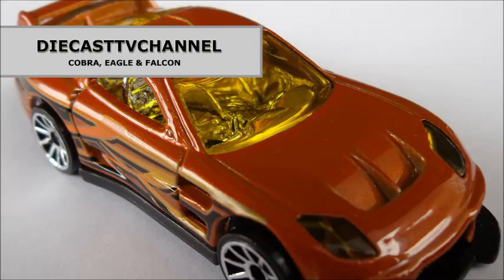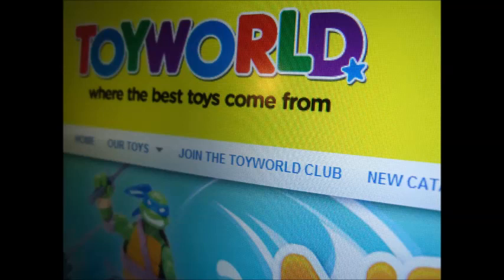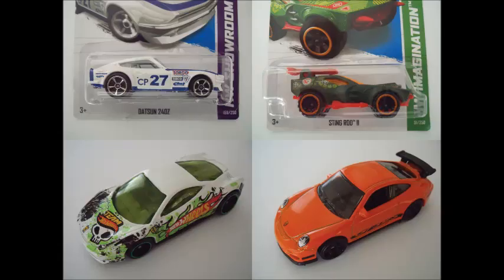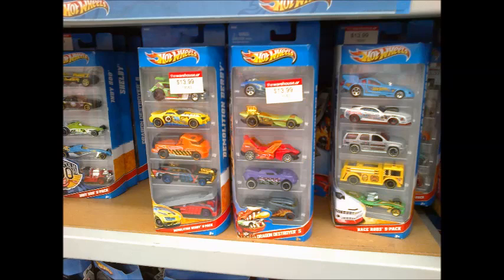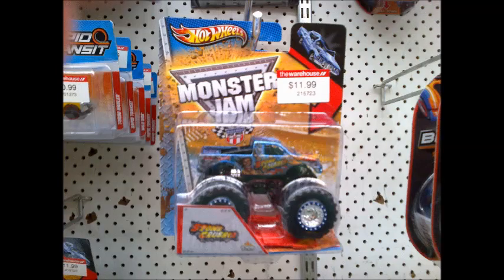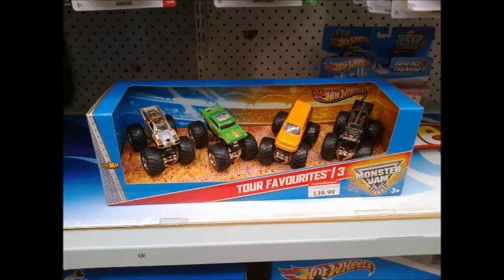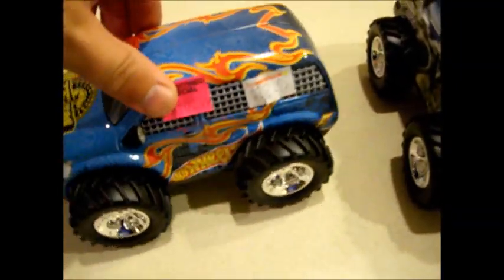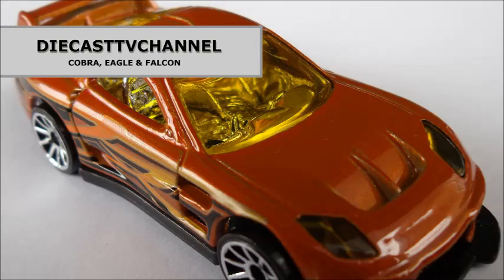DCTV Episode 82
In this episode we bring you up to speed with what we've been finding in stores lately.  Eagle gets started with G cases.  Falcon has some cool looking 5 Packs, Track Sets and  Monster Jams.  And lastly Cobra has a few 2013 Hot Wheels Easter products.